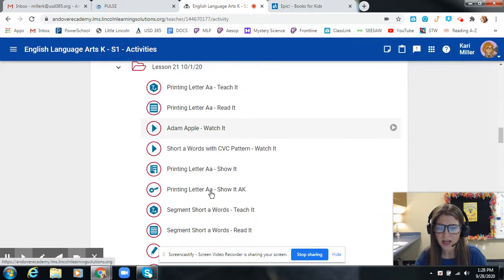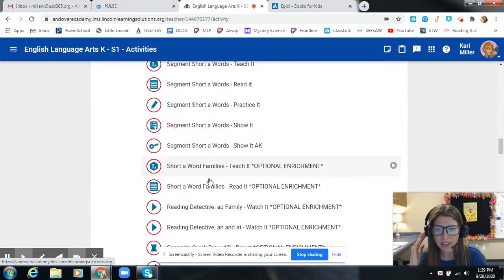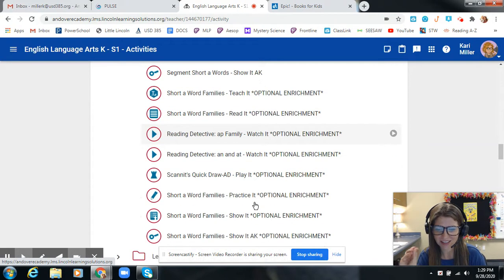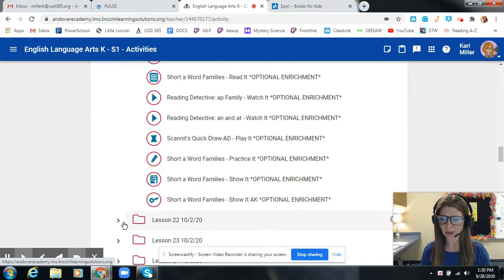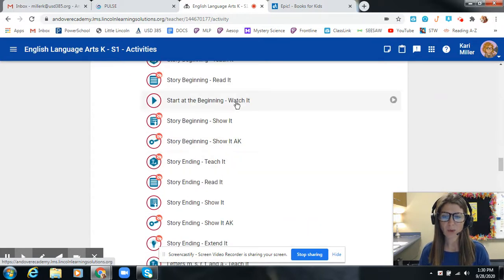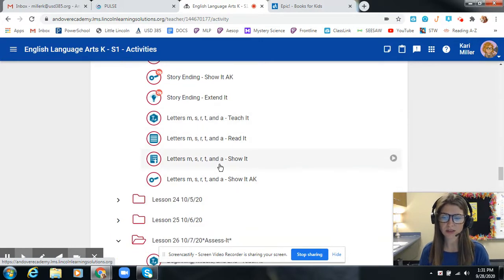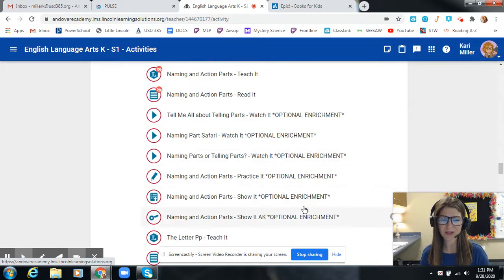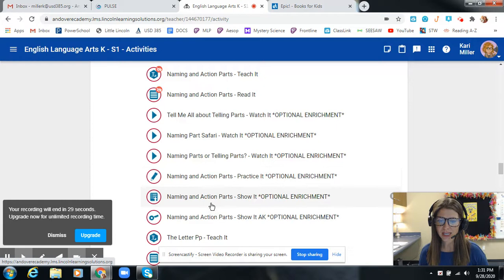Kindergarten ELA Changes/Updates